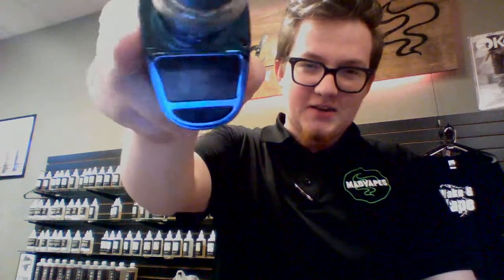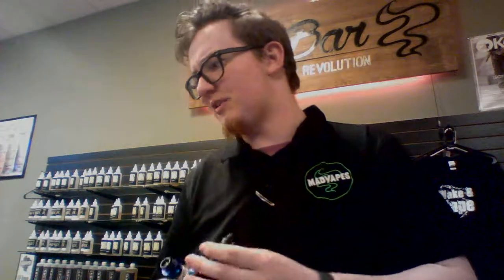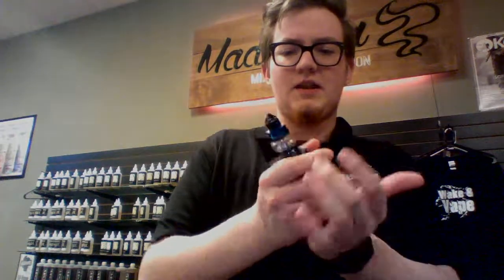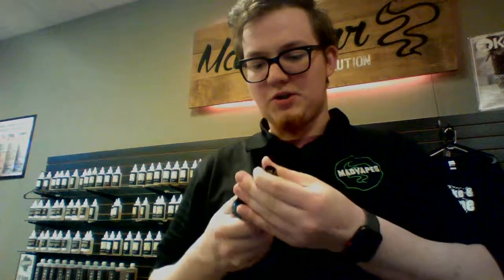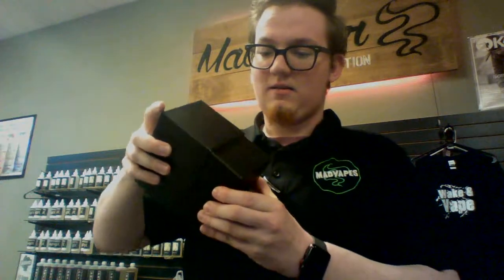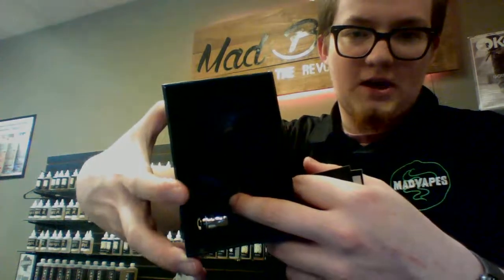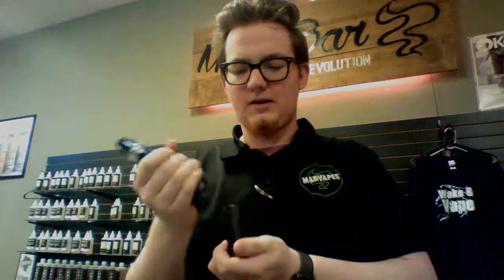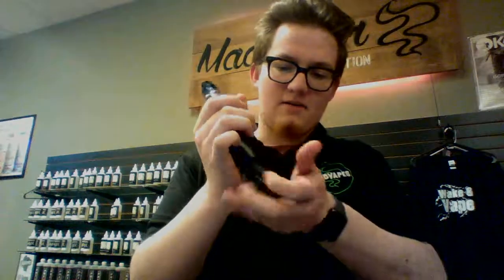Smok Mag Grip Kit!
In this video we will be talking about the newest device from Smok!